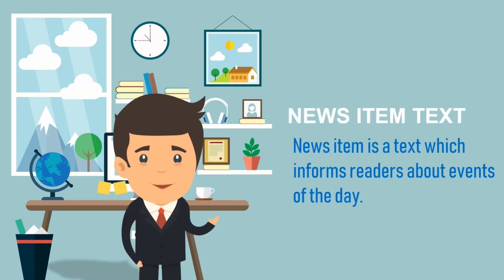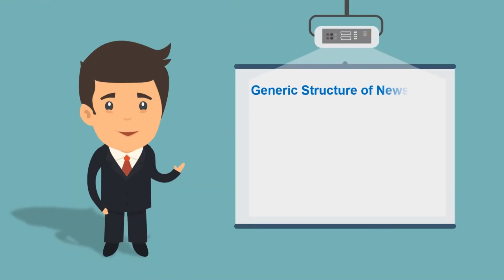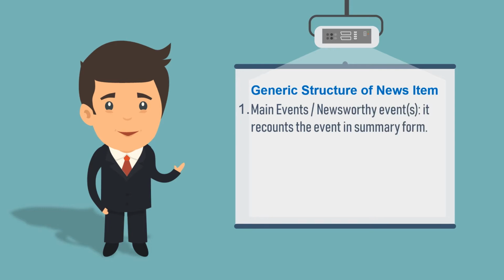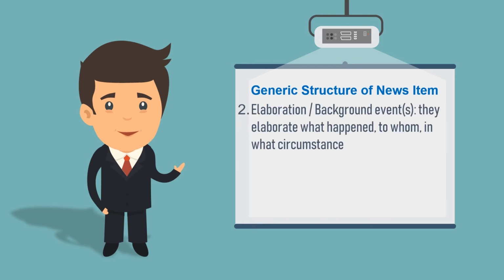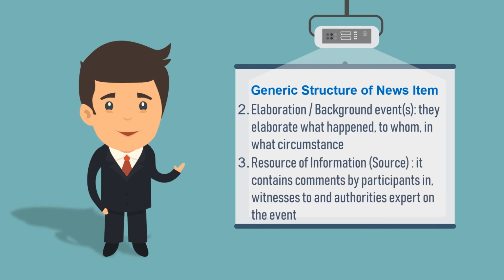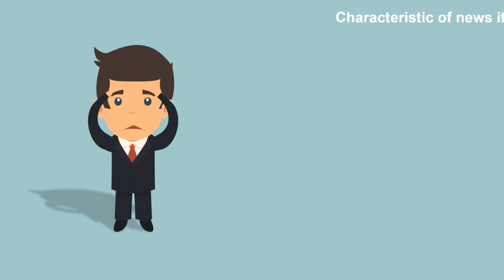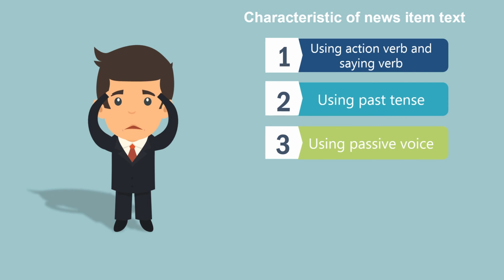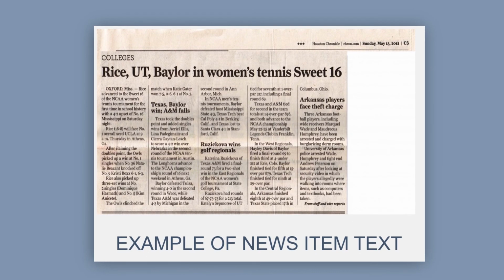Media Pembelajaran Bahasa Inggris Berbasis TIK "Discussion Text "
JUDUL PROGRAM : Ensklomedia
SASARAN : SMA
KELAS/SEMESTER : XII/Ganjil
JUDUL/TOPIK : Discussion Text
MATERI POKOK : Discussion Text
MATERI PEMBELAJARAN : Discussion Text
KOMPETENSI DASAR : 4.6.1 Menangkap makna secara kontekstual terkait fungsi sosial, struktur teks, dan unsur kebahasaan teks news item lisan dan tulis dalam bentuk berita sederhana koran/radio/tv
INDIKATOR PENCAPAIAN :
• Mempresentasikan hasil analisis secara lisan dalam kelompok masing-masing.
• Mempresentasikan hasil analisis secara lisan di depan kelompok lain.
• Menangkap makna secara kontekstual terkait fungsi sosial, struktur teks, dan unsur kebahasaan teks news item lisan dan tulis dalam bentuk berita sederhana koran/radio/tv.
PENGEMBANG : Ni Putu Sri Pramayanti, S.Pd